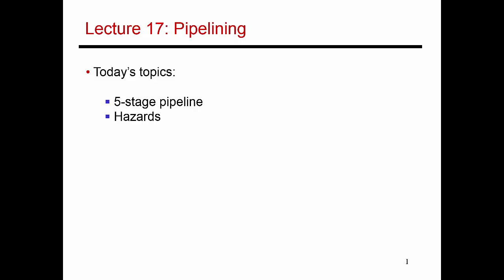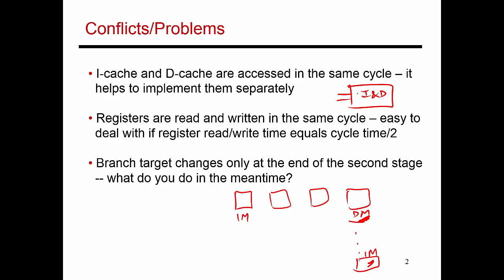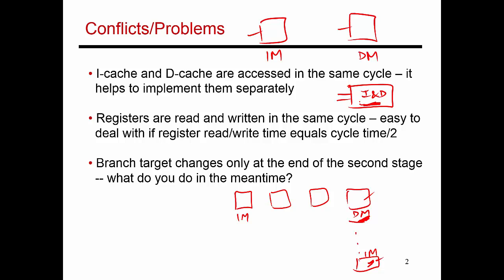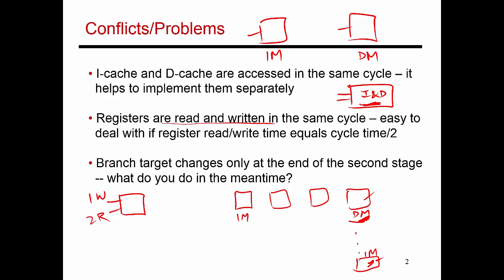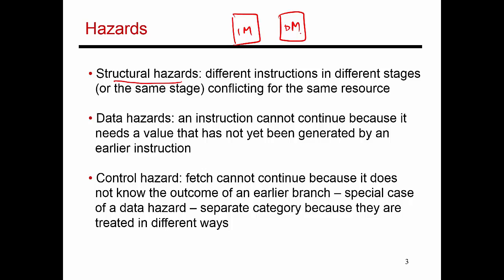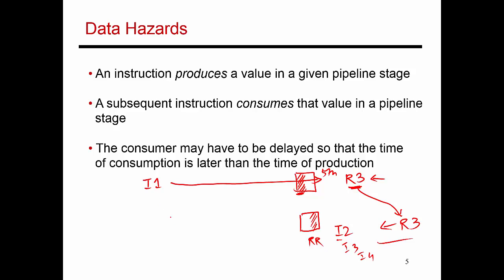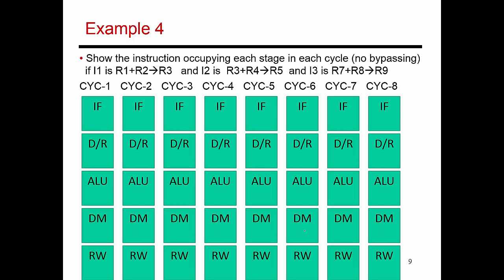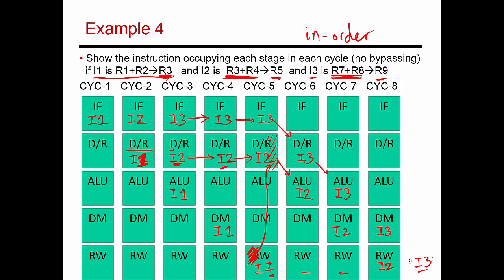Video 50: Hazards and Dependences, CS/ECE 3810 Computer Organization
This video discusses structural, data, and control hazards.  It describes an example of data dependent instructions flowing through the pipeline (with no bypassing).